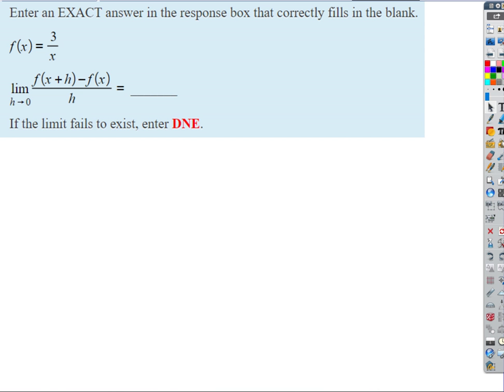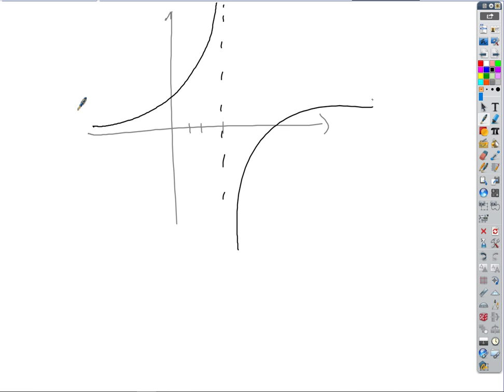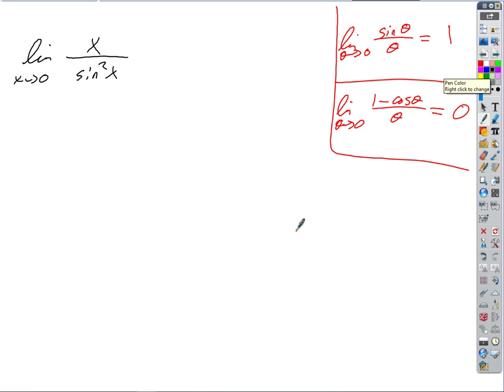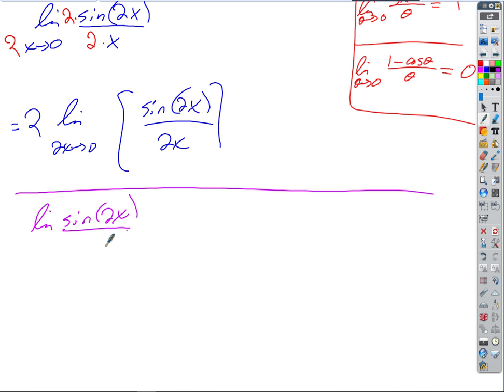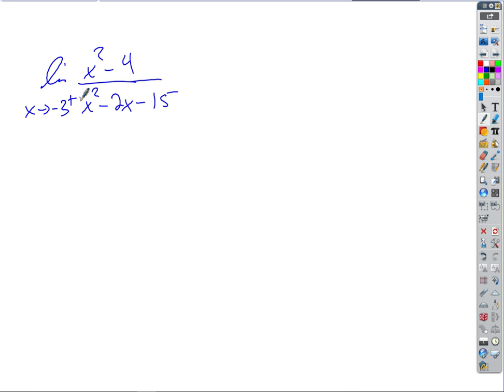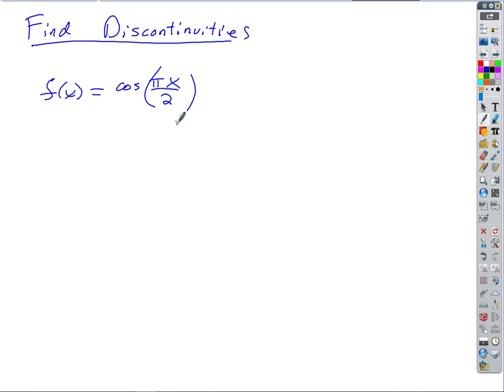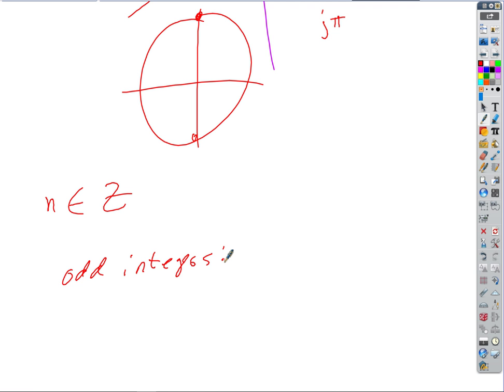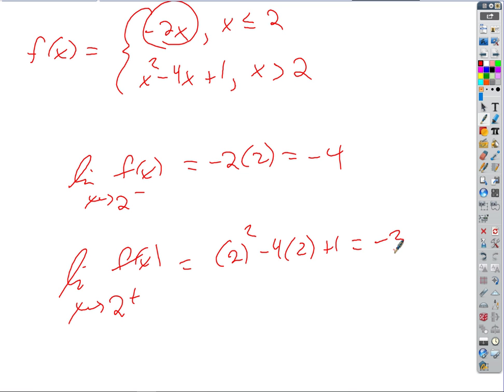2018 09 25 Test Review